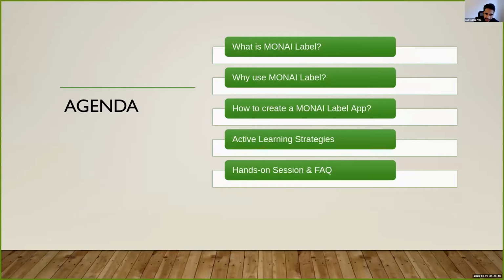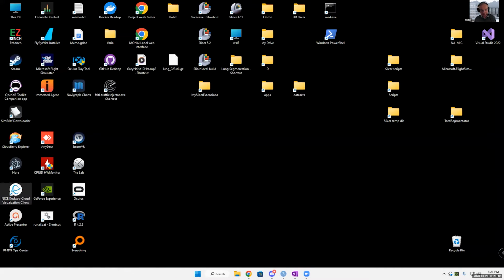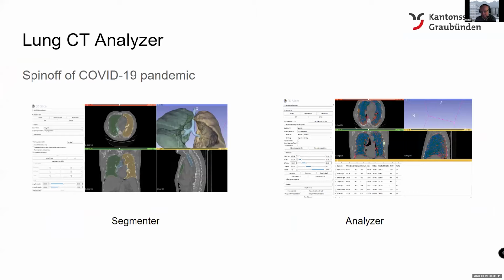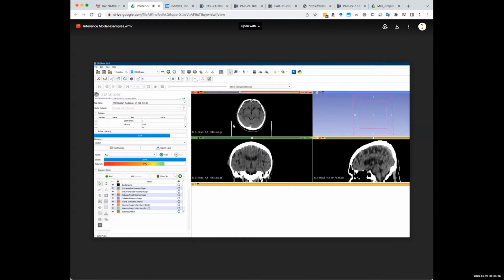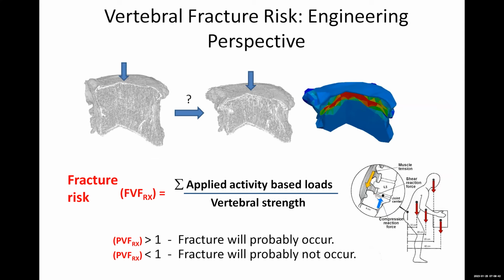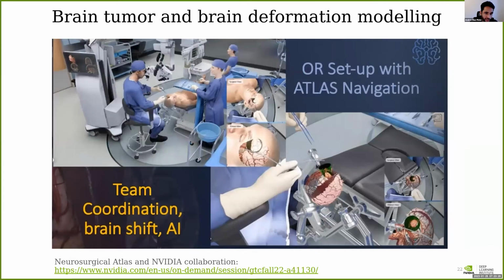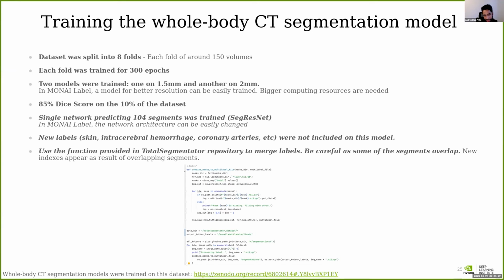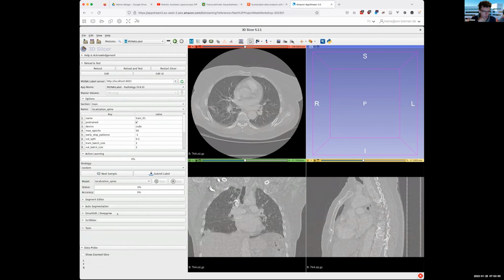MONAI Label Workshop - Project Week 38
The goal of this workshop is to prepare users and developers to make use of MONAI and MONAI Label in their work at Project Week 38.

Chapters:
00:00:00 Intro
00:00:24 Overview of MONAI Label
00:14:20 3D Slicer and MONAI on AWS
00:27:25 Preparation for Hands-on session on AWS
00:30:45 Clinical/Research Applications - Lungs with Rudolf Bumm
00:37:41 Clinical/Research Applications - Stroke with Ken Butcher
00:56:45 Clinical/Research Applications - Cancer Spines with Ron Alkalay
01:08:45 Deeper Dive into Application Example Use Cases
01:54:05 Closing